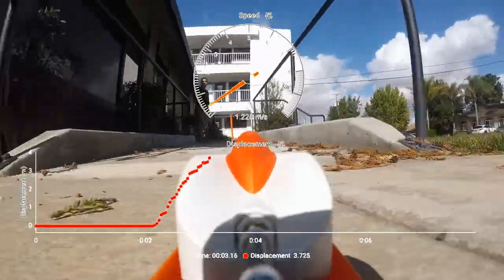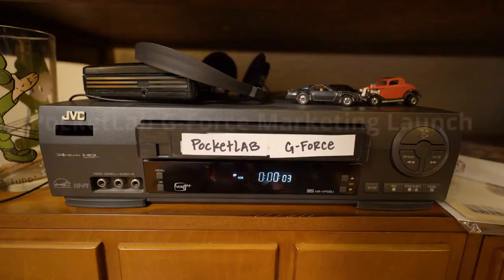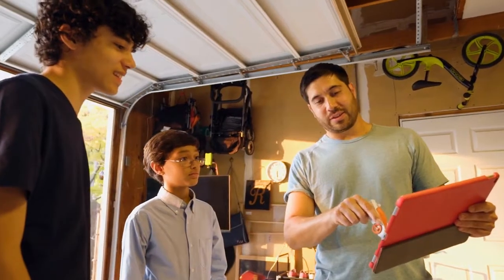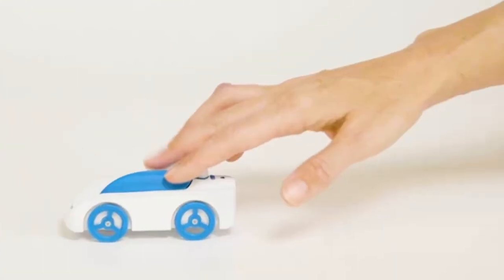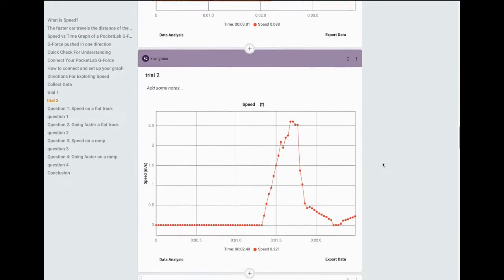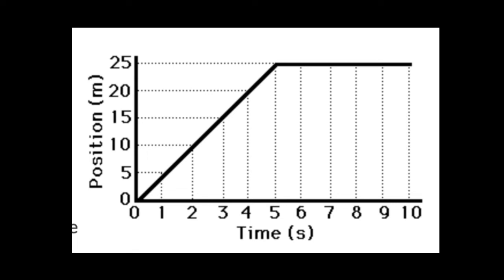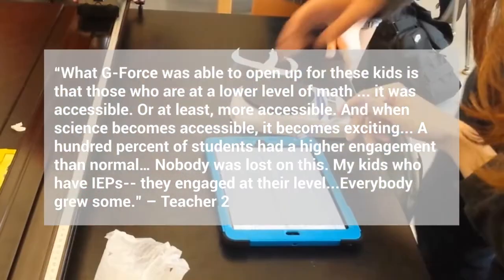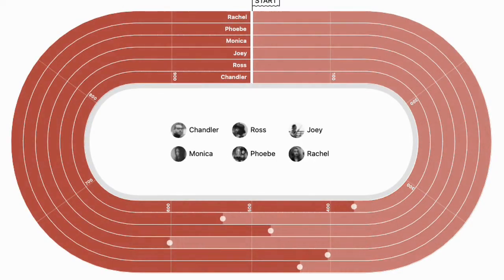2022 ED/IES SBIR Phase II Video Demo for PocketLab